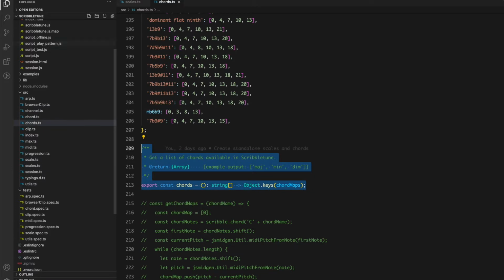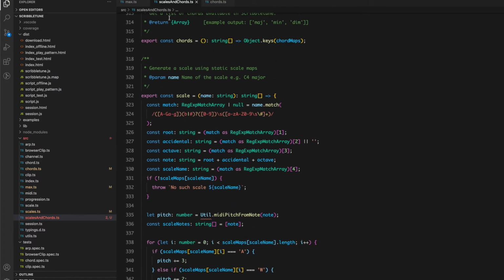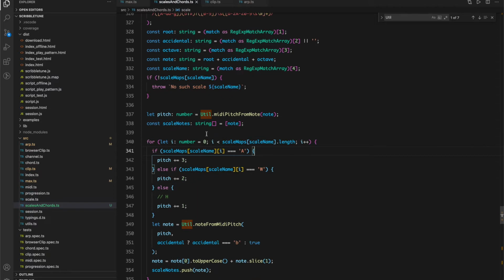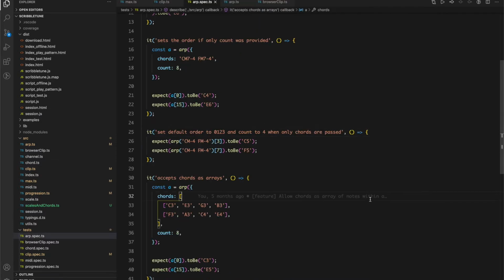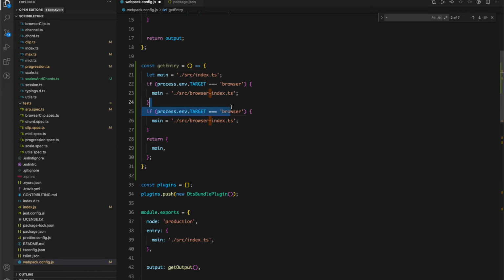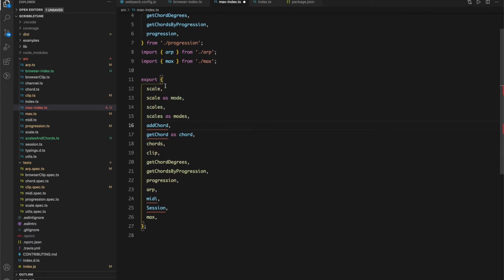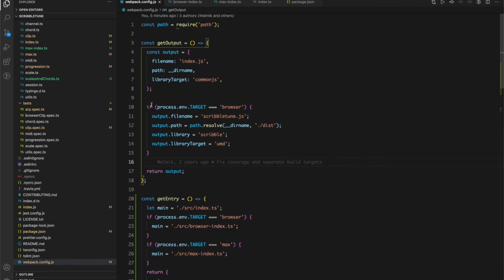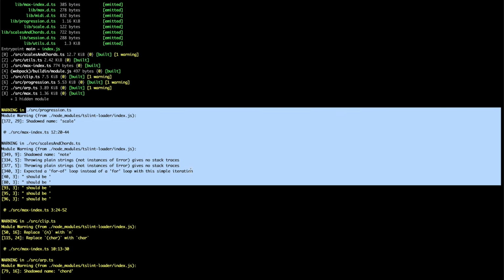Scribbletune v4 | Ep 5 Build targets and entry points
In this video we go one step further in the v4 journey and create 3 entrypoints and 3 build targets so that we can have individual builds for the node module, browser JS and the max for live JS.